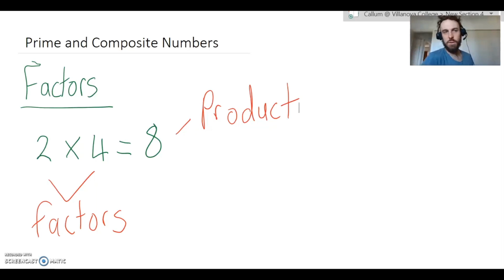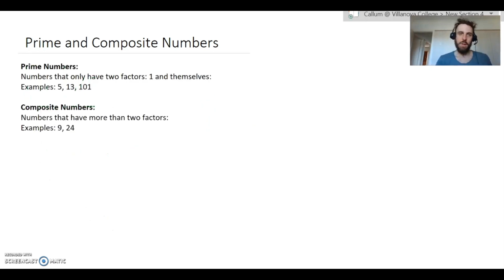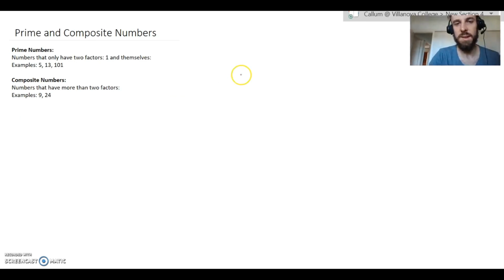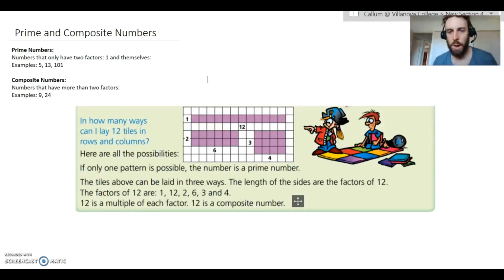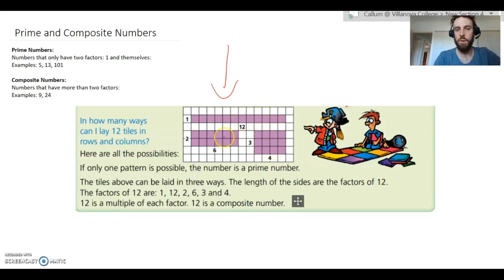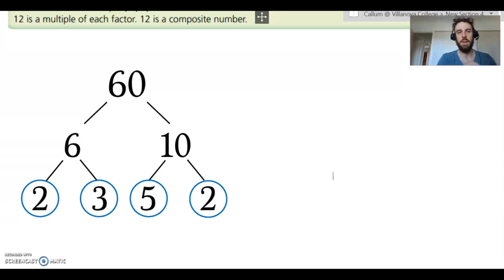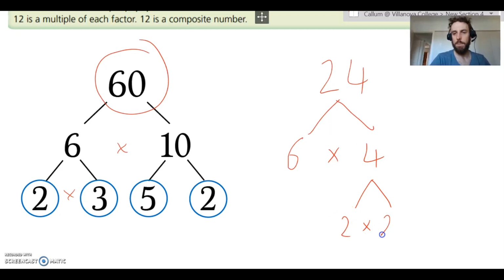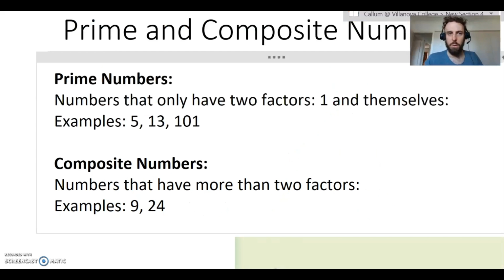Prime And Composite Numbers